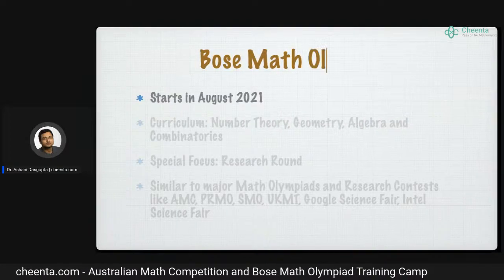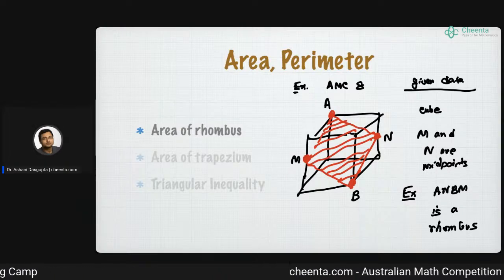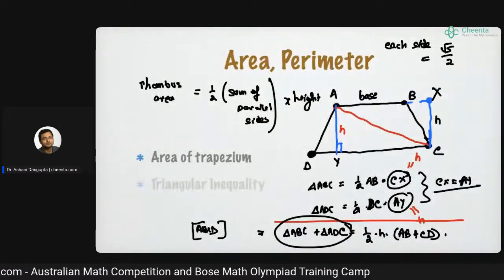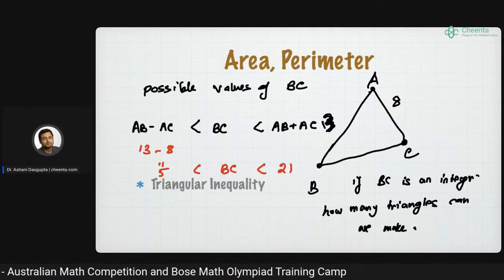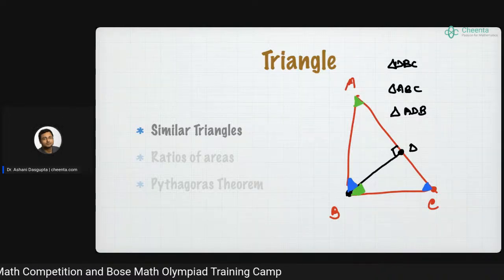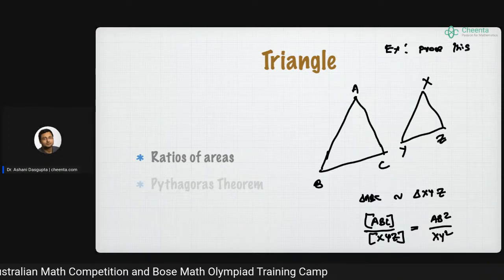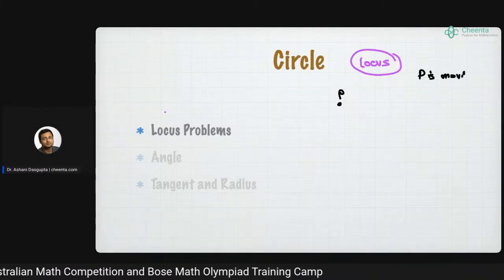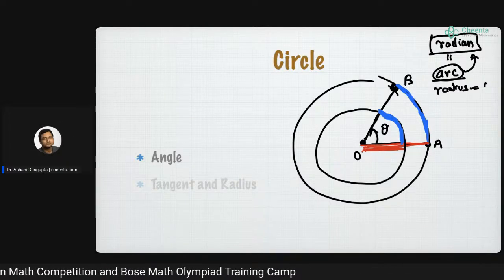Geometry - Number Theory Training | For Grades 5 - 7 | Australian Math Competition & BMO 2021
This is Training Session for Geometry and Number Theory exclusively for students appearing for the Australian Mathematics Competition (AMC) and Bose Maths Olympiad (BMO) 2021.

Dr. Ashani Dasgupta, founder-Faculty of Cheenta and Ph.D. in Mathematics from the University of Wisconsin Milwaukee, will conduct this session for the Intermediate Level Students i.e., Grades 5 to 7.

We welcome all the interested students to join the session on Tuesday (27th July 2021) at 9 PM IST.